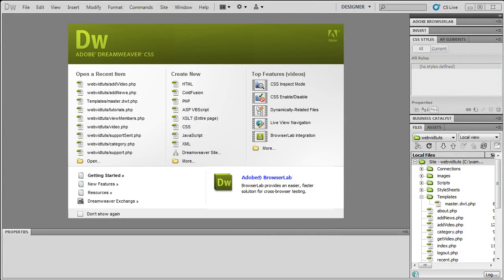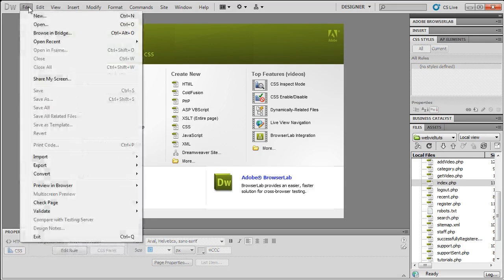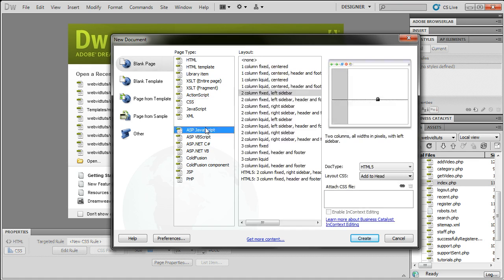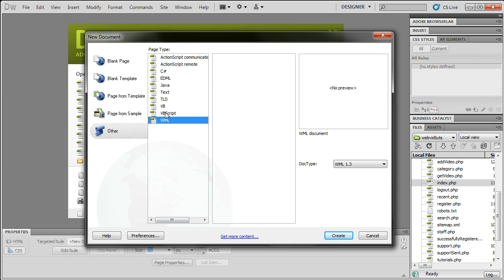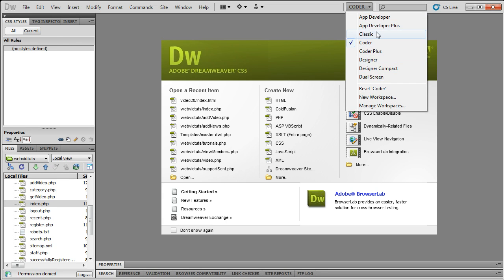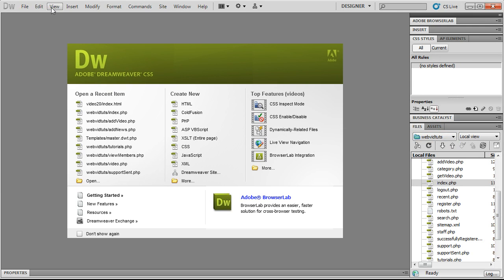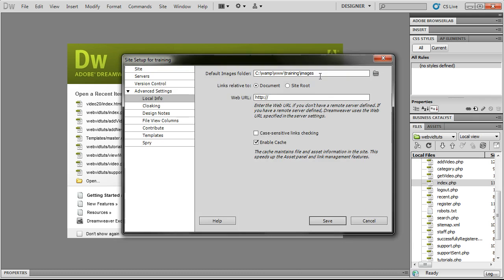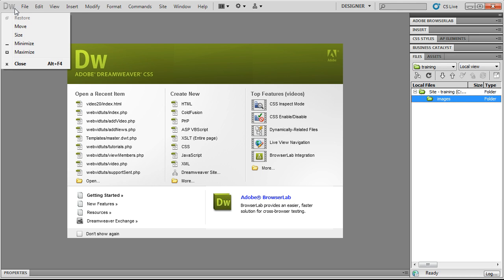Dreamweaver CS5 Training - 1 - Getting Started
In this video we will begin learning about Dreamweaver CS5.